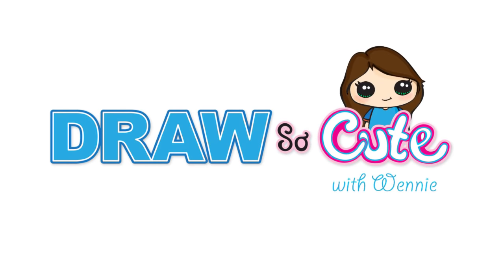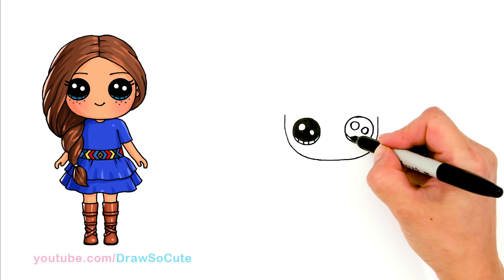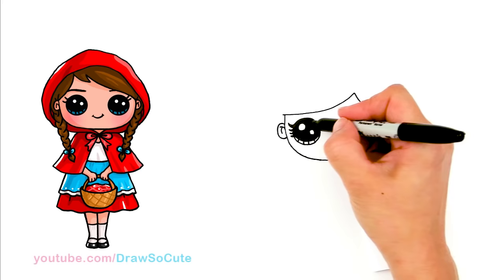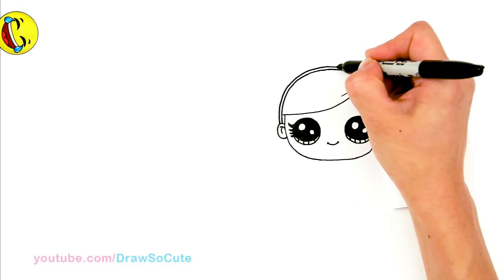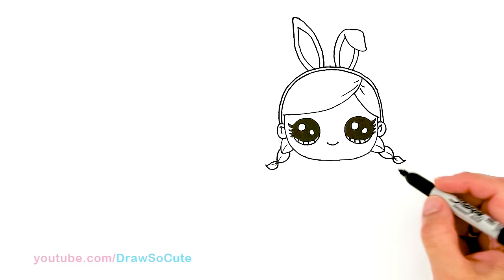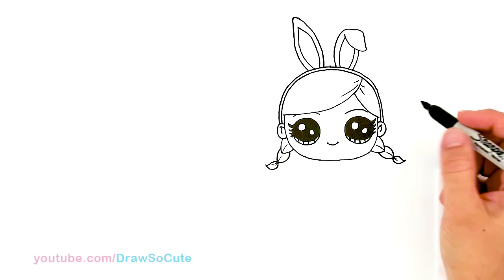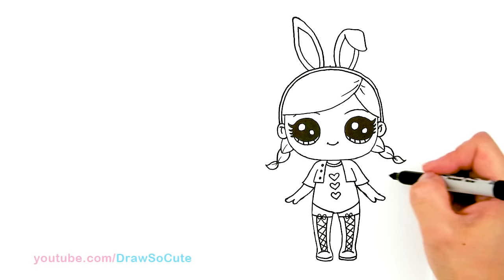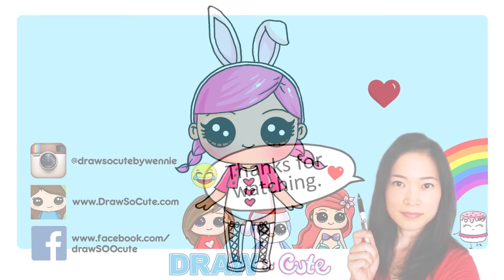How to Draw a LOL Surprise Doll | Hops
Follow along to learn how to draw this cute LOL Doll, Little Hops step by step, easy. These Little Outrageous Little Surprise Dolls are an unboxing phenomenon. So cute and fun in her Bunny suit!